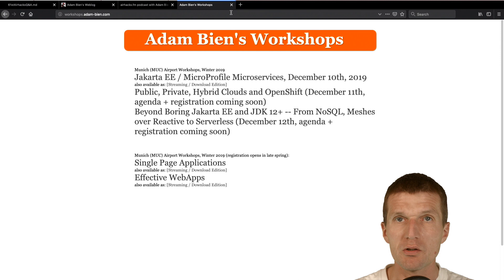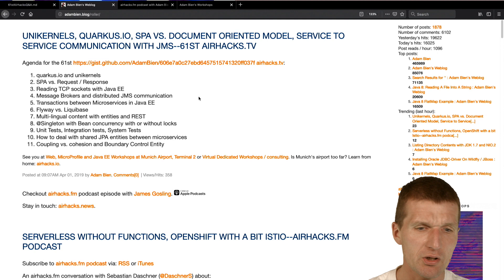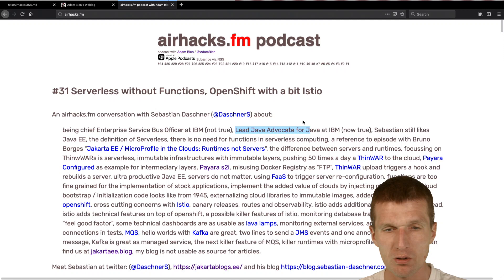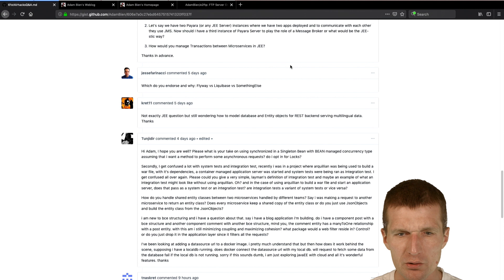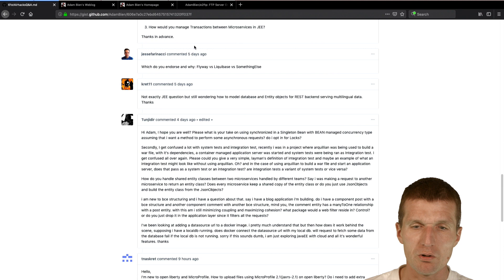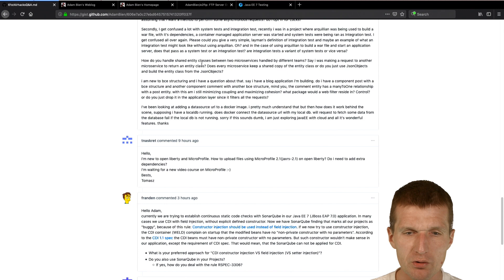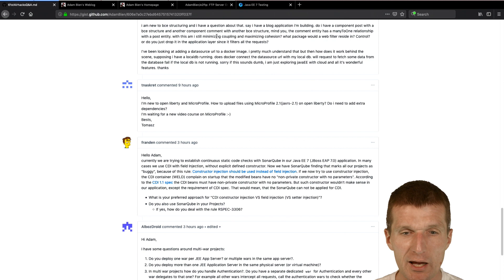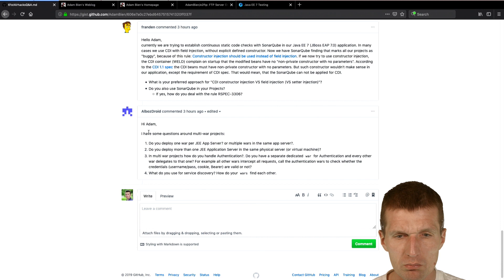61st airhacks.tv Questions and Answers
Questions and answers from my blog and "from the streets".

This time we are covering:
"Unikernels, Quarkus.io, SPA vs. Document Oriented Model, Service to Service Communication with JMS, shared deployments, shared entities between microservices, service discovery and WARs, fighting Sonar, Unit-, Integration-, System Tests with or without Arquillian,  File Uploads with or without dependencies, Sockets on Java EE":